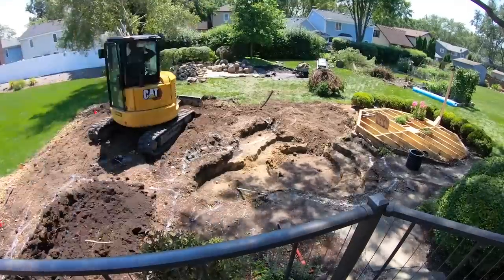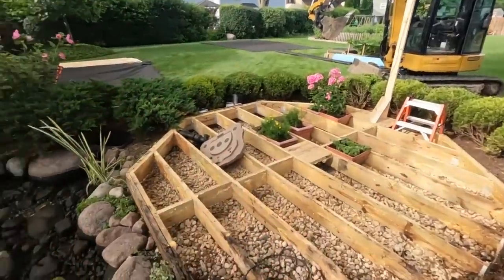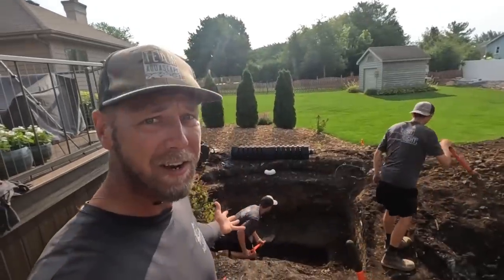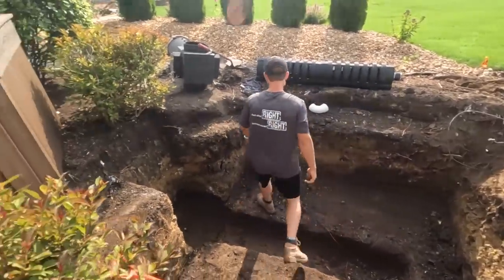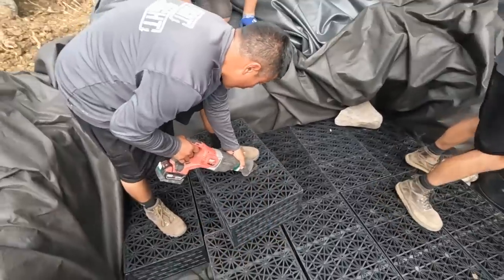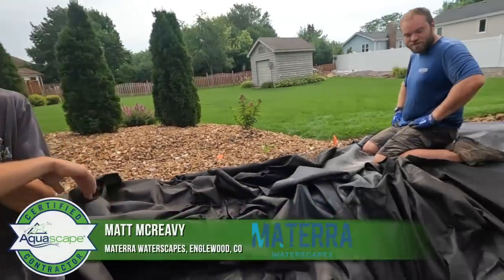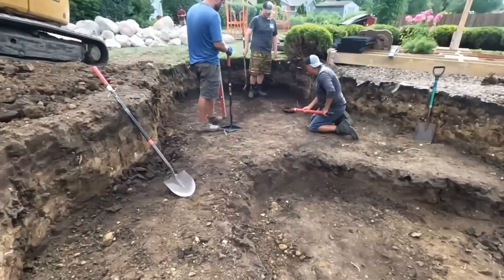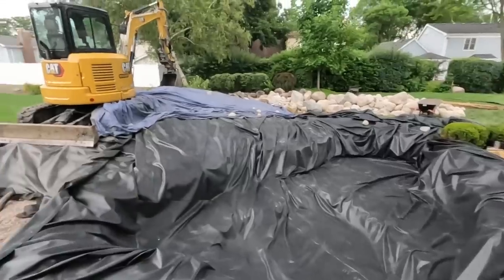The REAL Reason This KOI POND Needs A Makeover!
These longtime Aquascape customers know exactly what they want for their backyard paradise and Chris and the TEAM are there to deliver! They are adding wetland filtration, multiple waterfalls and increasing the size of the pond to give this water feature a total MAKEOVER!

Aqualand – Aquascape Inc. corporate headquarters:
901 Aqualand Way St. Charles, IL 60174